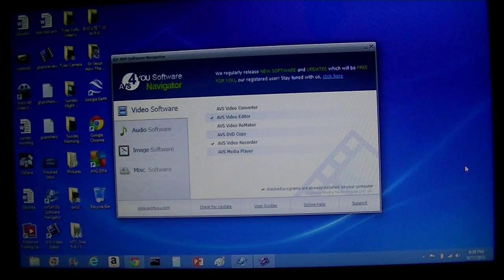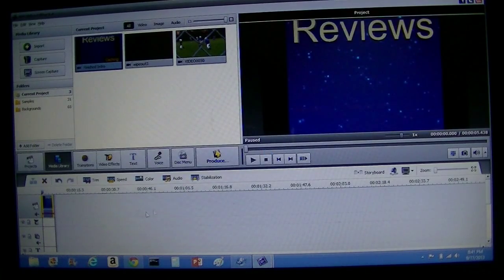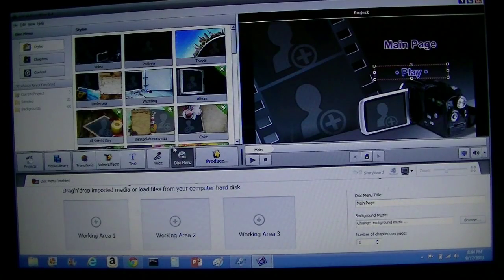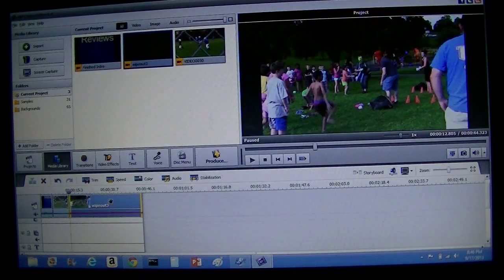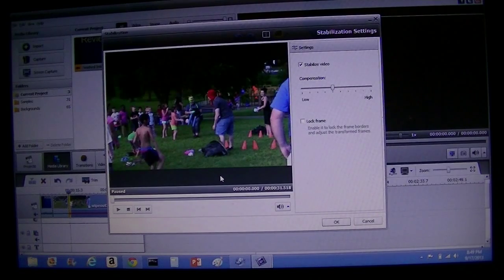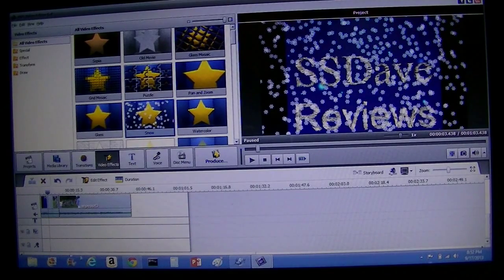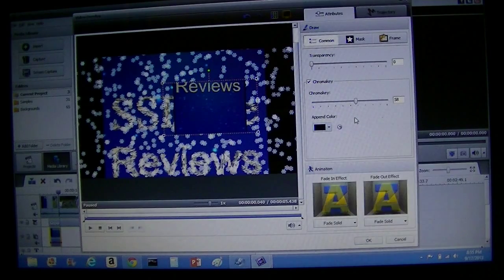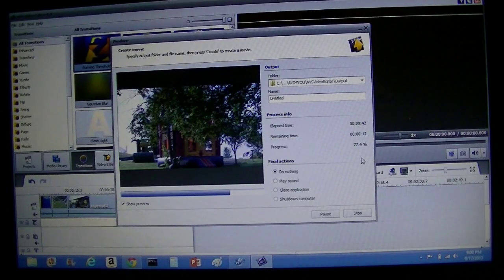AVS4YOU Video Editor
Hey Guys Dave Here! Im doing a review on AVS4YOU video editing software. This is exactly what you need if you make Youtube video's, homemade video's, or even professional video's. The possiblities of this software seems endless. With great software comes great customer support. AVS4You.com offeres you help when you need it. You can find your next video editing software and more

This video was edited using AVS Video Editor -